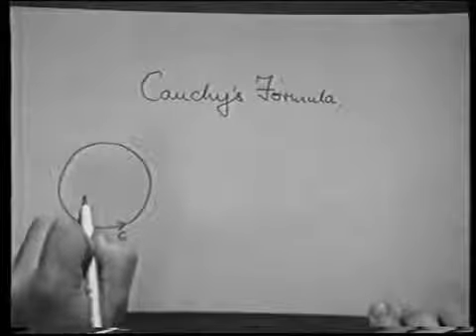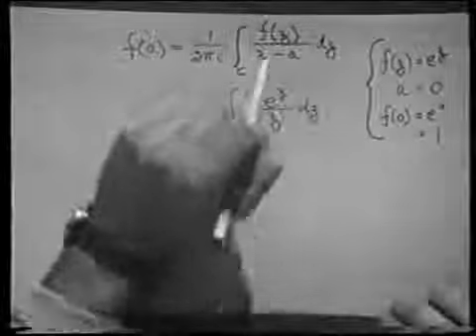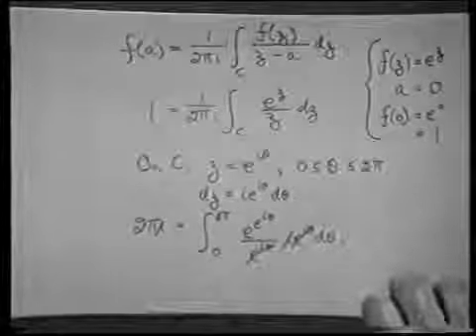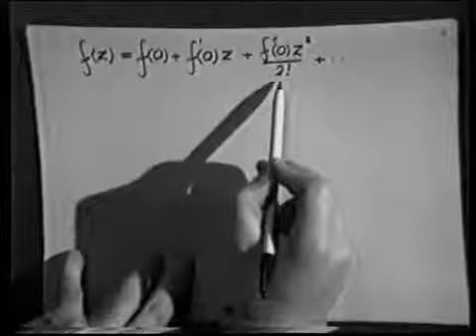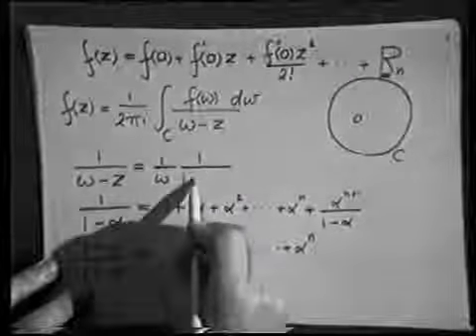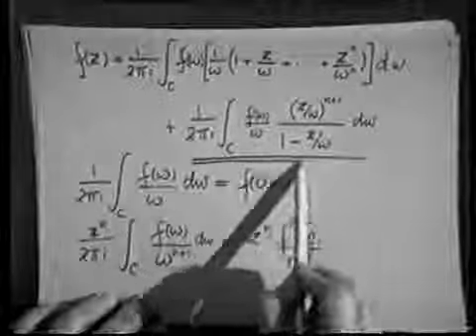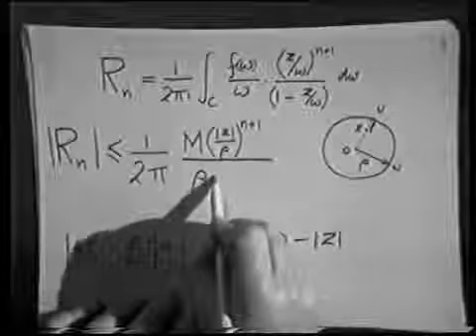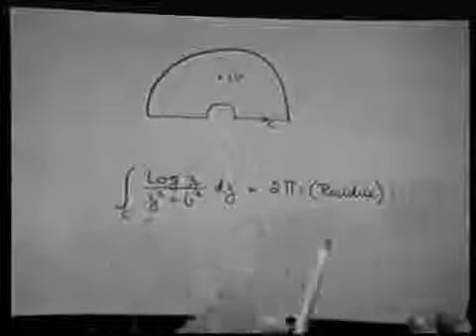OU BBC M332 Ep 11 of 11 Revision Complex Analysis